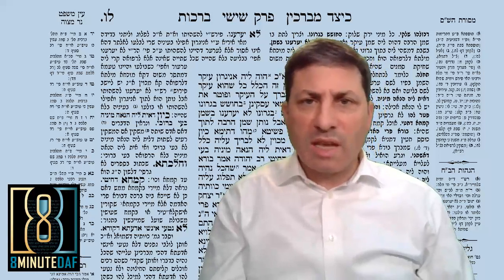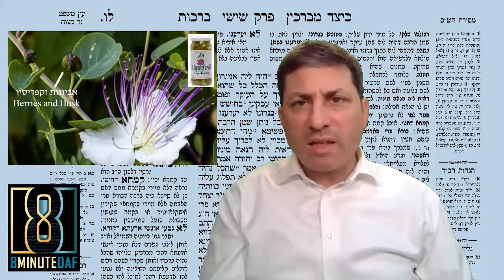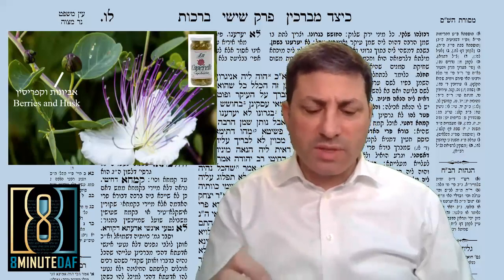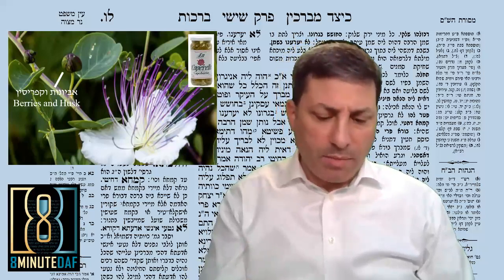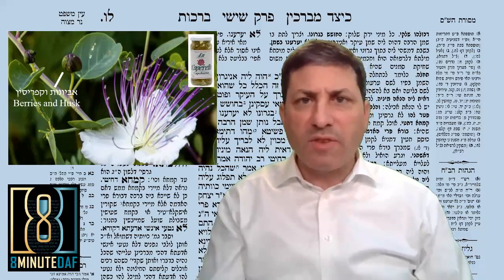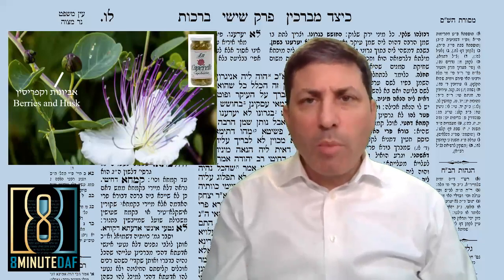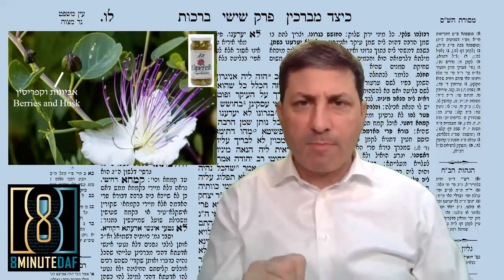8 Min Daf - Berachos Daf 36 by R’ Eli Stefansky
Video from Gersh Benmo